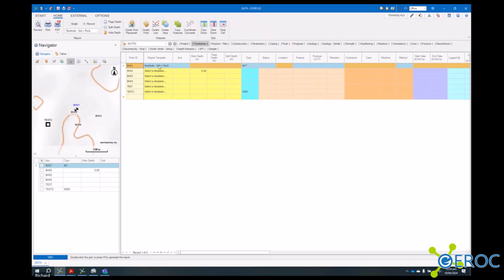Using Auto Workflows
Cover how to use the Auto Workflow.